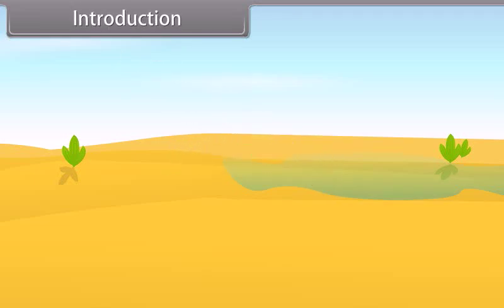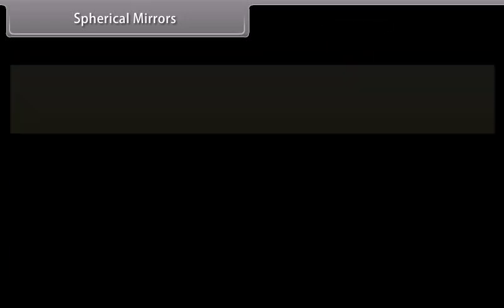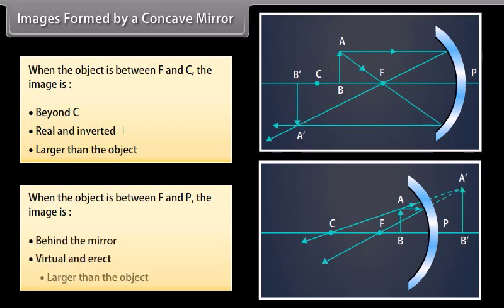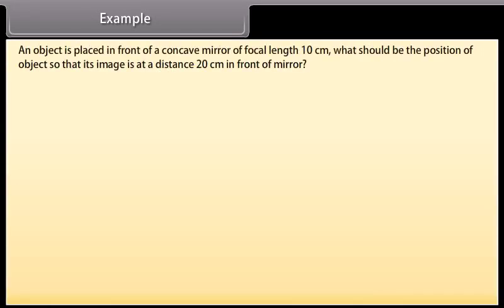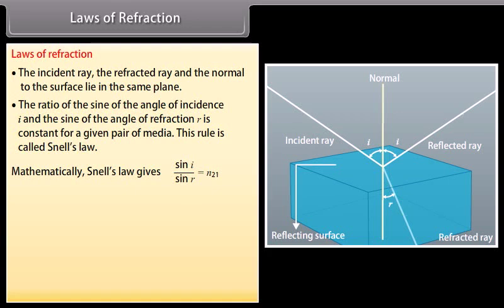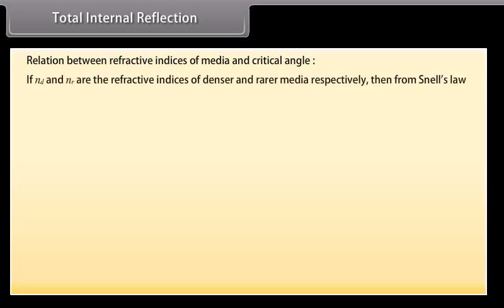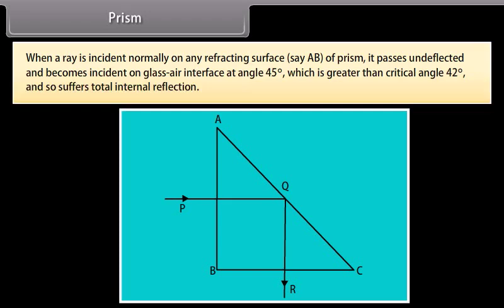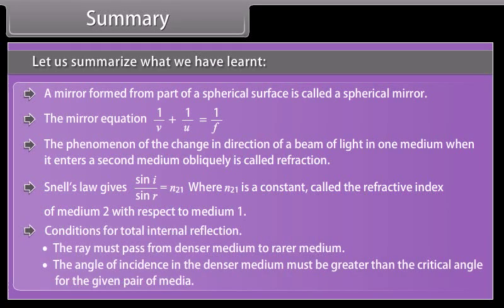class 12 physics ch 9 Ray Optics and Optical Instrument I